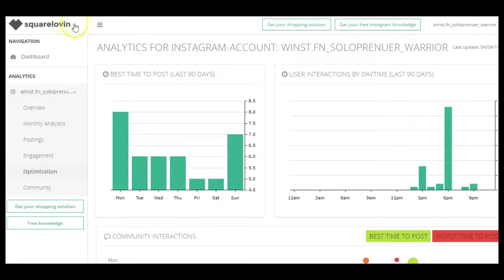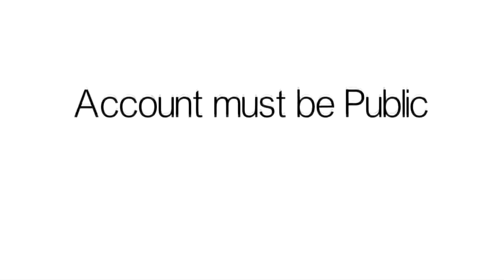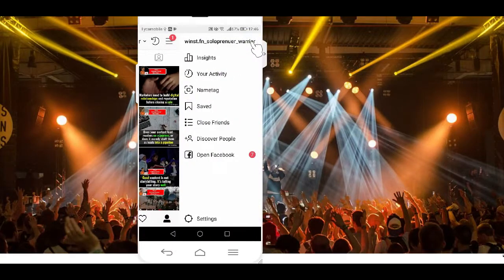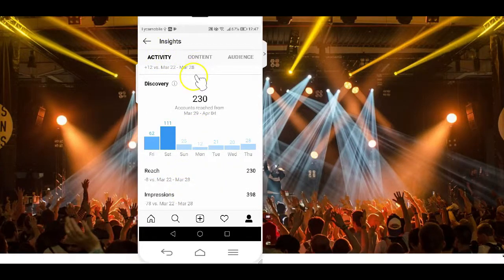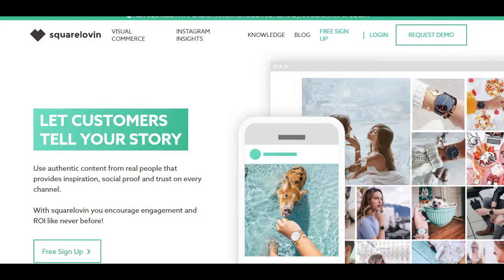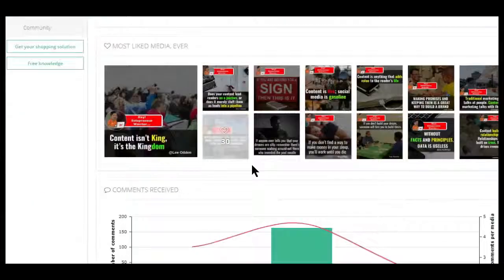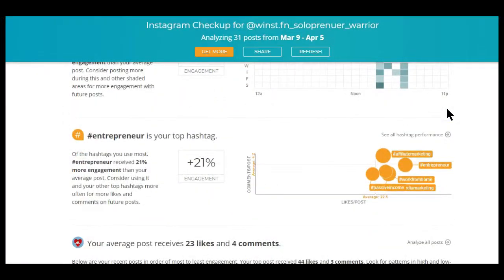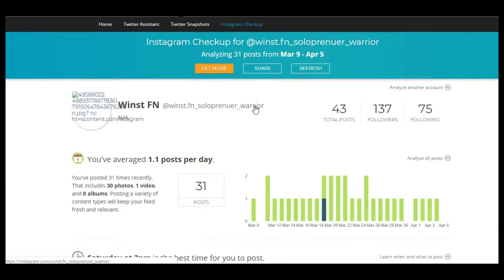Best Instagram Analytics Tools 2020 | Analyze and track any instagram account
Looking for the Best Instagram Analytics Tools ?

It really doesn't matter which marketing tool you're using, tracking your metrics and analyzing your results is the key to success.

Analyzing your data will helps you understand your audience. It will tell you how they do things, what they prefer, and who they are.

In the case of instagram it will show you how to target a different audience, post at a certain time of day, or experiment with a new content format.

Instagram marketers actually have dozens of powerful metrics tools at their disposal – and some of the best ones don't cost a cent.

watch the video  to check out few of my favourite Instagram analytics free tools